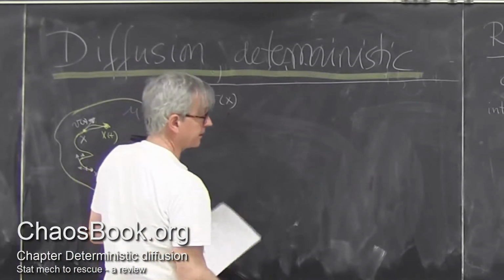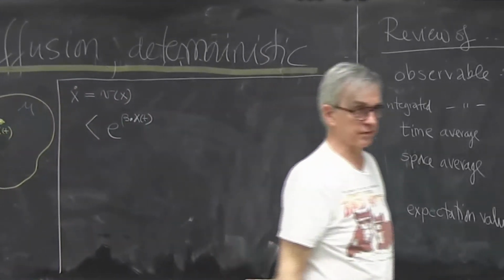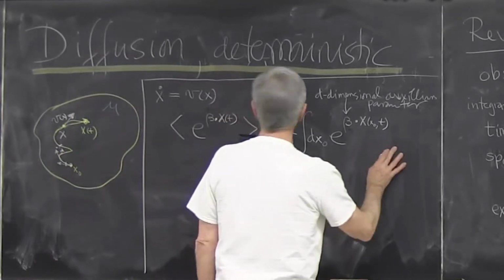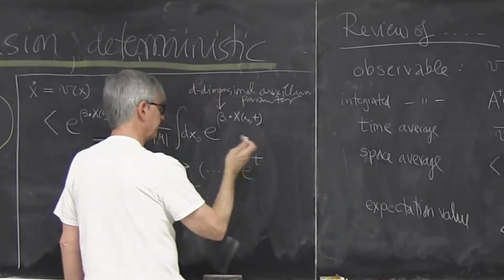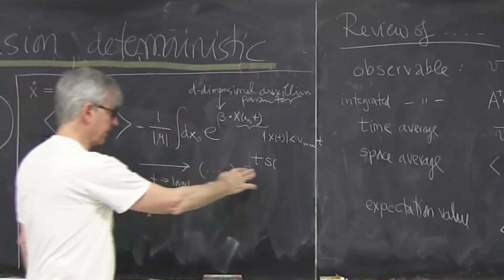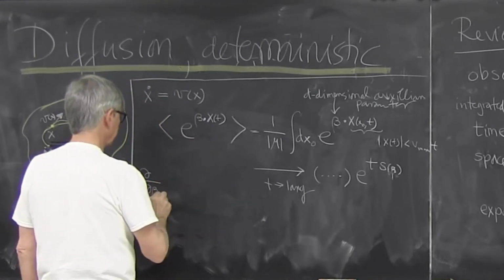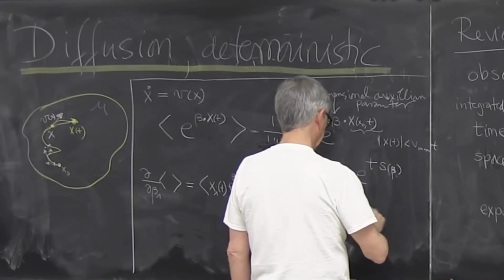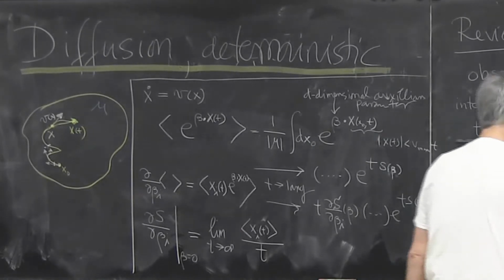ChaosBook.org chapter Deterministic diffusion - Stat mech to rescue - a review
diffusionLect1AstatMech Predrag